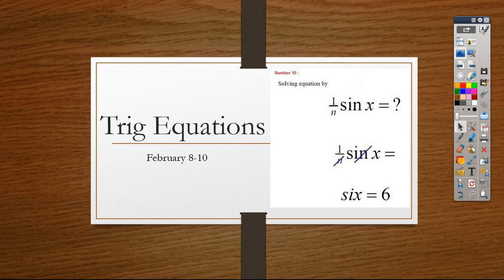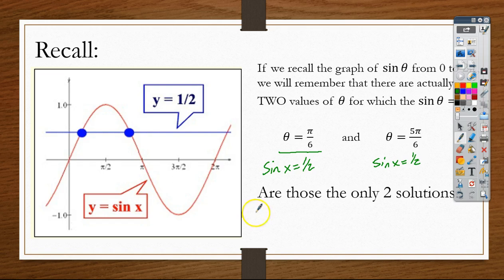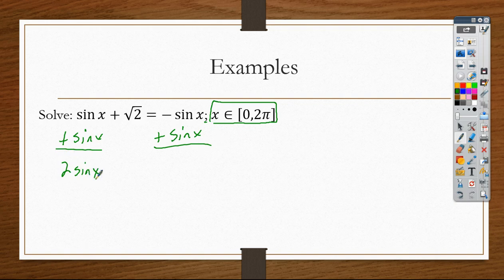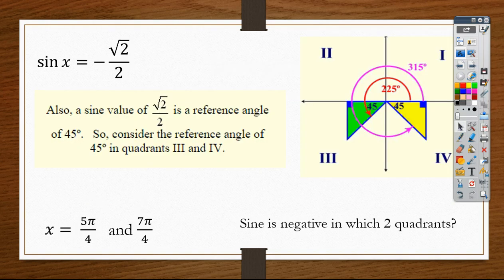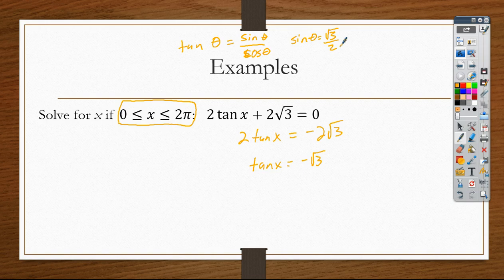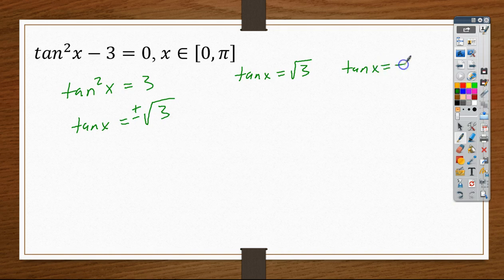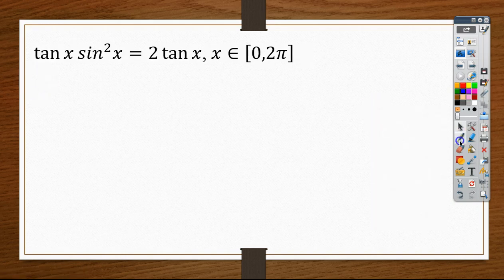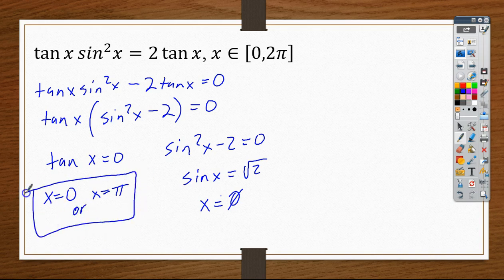Solving Trig Equations Part 1